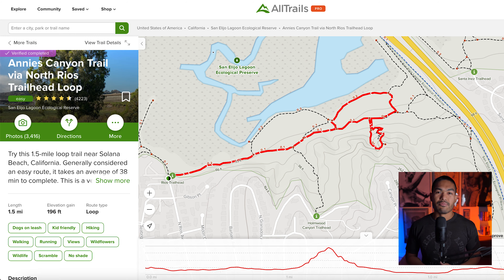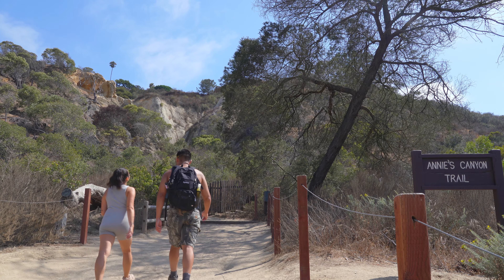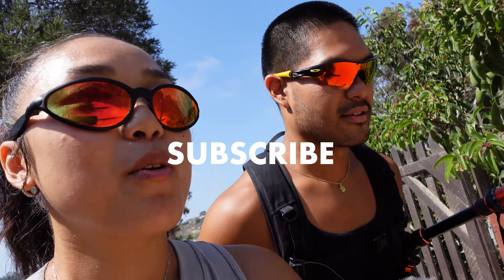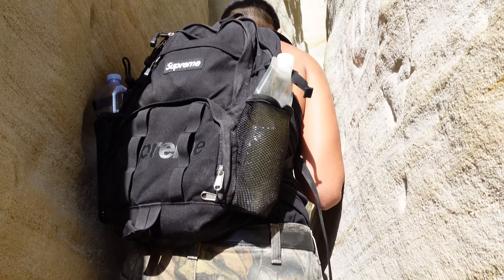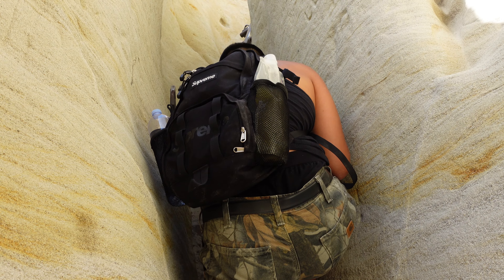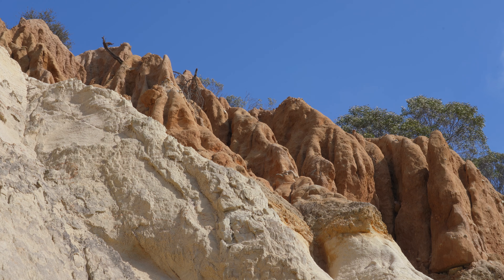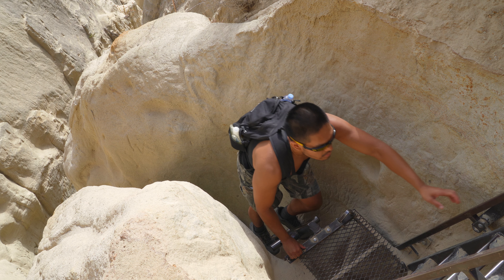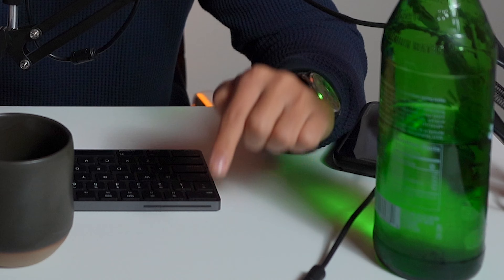Hiking Annie's Canyon Trail Loop in San Diego, California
Join me as I hike the Annie's Canyon Trail Loop in Solana Beach, California. I provide tips & info throughout the video.

Any information referenced in the video was up to date at the time of posting. Please utilize the links under the "Resources" section for the most up to date and accurate information.

Get 7 days of AllTrails+ for free! Save time, be prepared & safe on the trail!

Items That I Use:
Hiking Essentials:
Collapsible Bottle 1L 4L
Trekking Poles/Walking Sticks

Emergency Essentials/Self Defense:
Power Bank/Jump Starter/Flashlight Combo
Pocket Knife
Sheathed Knife (Paracord/Fire Starter)
Bear Spray
Pepper Spray + Taser
Bracelet - 2 Pack (Paracord/Fire Starter/Whistle/Compass)

Recording Equipment for Hiking:
Main Camera
Wireless Mic
Vlog Camera

Etc. Recording Equipment in Studio:
Mic Arm

Timestamps:
0:00 Intro
0:18 Rios Avenue Trail
0:26 Annie's Canyon Trail
1:58 Outro